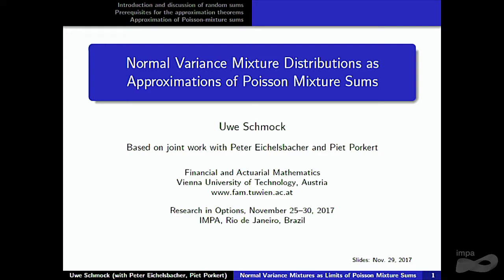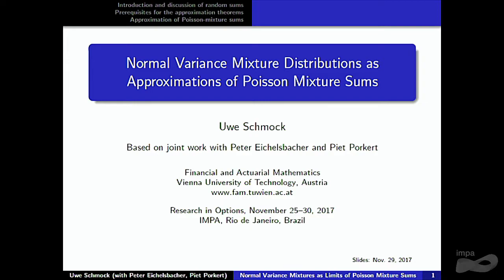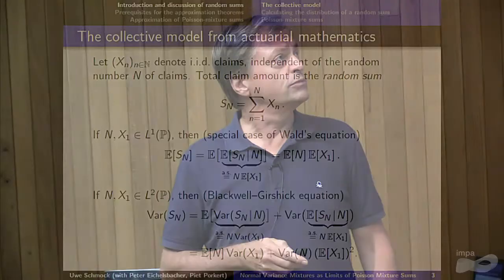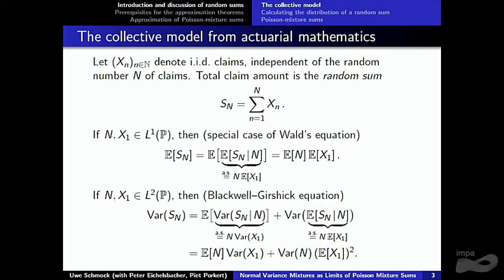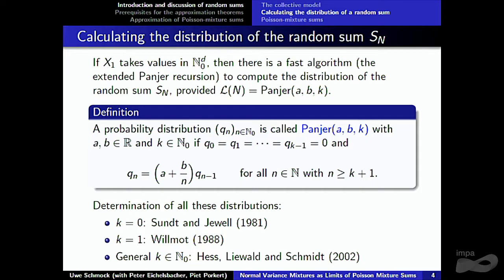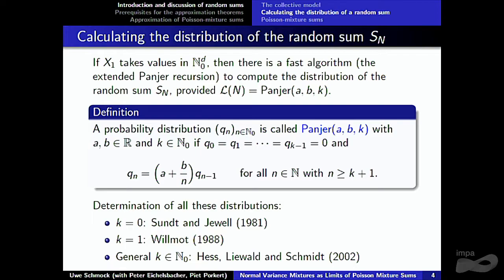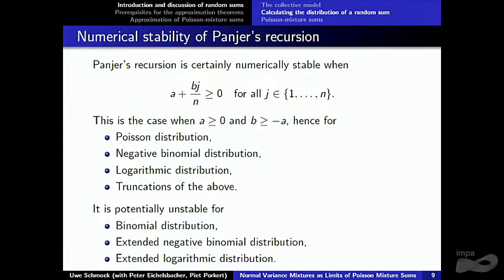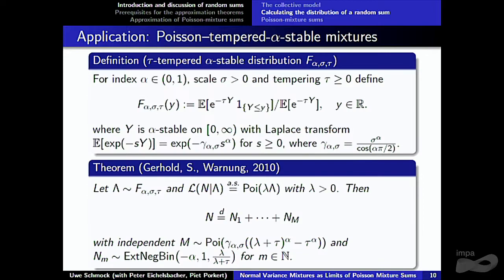Research in Options 2017 - Uwe Schmock (Vienna University of Technology)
IMPA, Rio de Janeiro, November 25 – 30, 2017

Uwe Schmock (Vienna University of Technology)
Normal Variance Mixture Distributions as
Approximations of Poisson Mixture Sums

This is the twelfth conference hosted by IMPA’s group on Math Finance on the subject. It is a follow up of the highly successful previous editions. Each one had in its attendance about 100 participants evenly spread from academia and industry. This year we will focus on different aspects of mathematical finance including (but not limited to) option pricing, fixed income, volatility trading, real options, commodities, algorithmic trading, portfolio and risk management.

We will precede the conference with two days of minicourses. The minicourses will be aimed at both practioners and students.